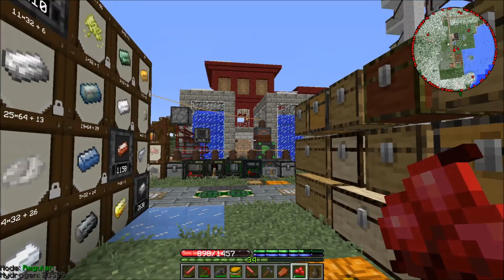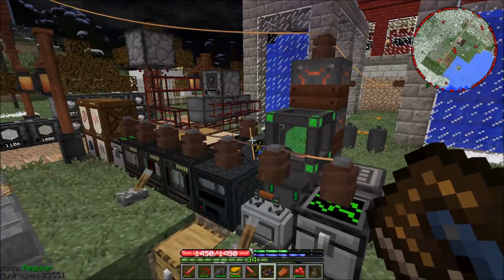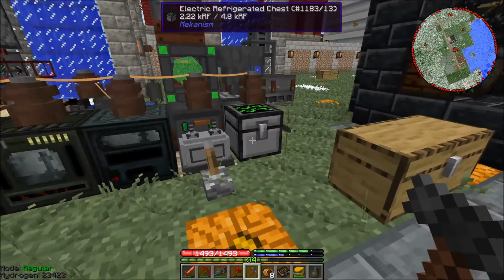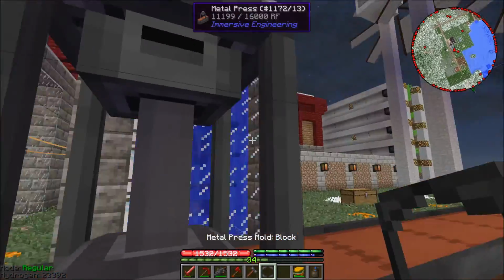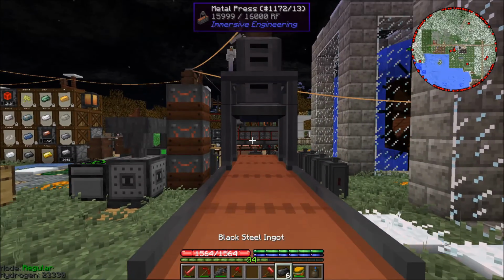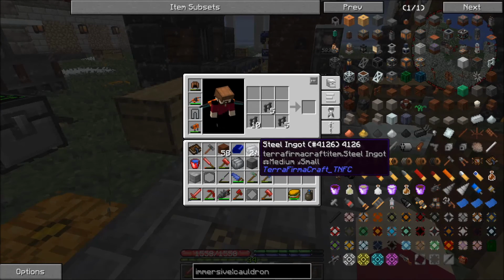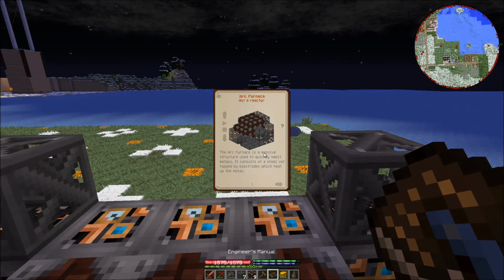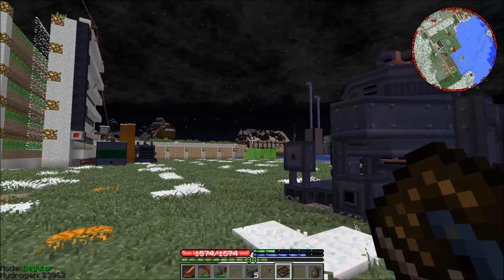TechNodeFirmaCraft Episode 30: Metal Press and Arc Furnace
TechNodeFirmaCraft is a modpack on the ATLauncher.  It has TerraFirmaCraft at it's core, along side hard-core questing and a few tech mods.